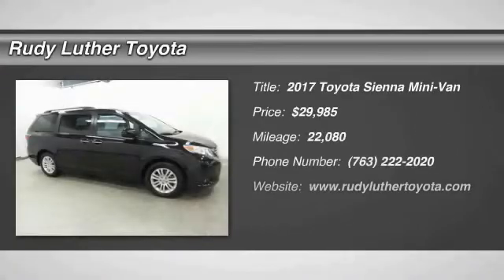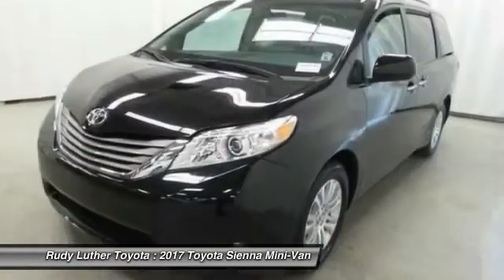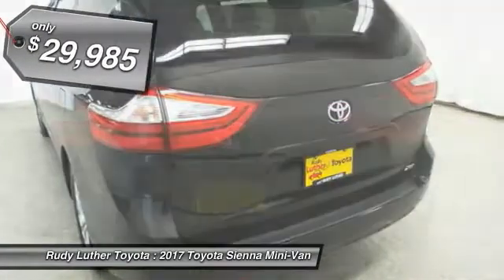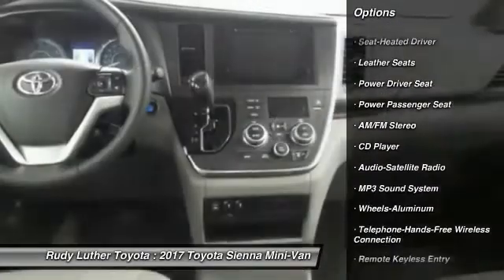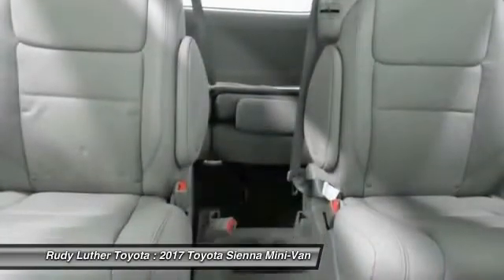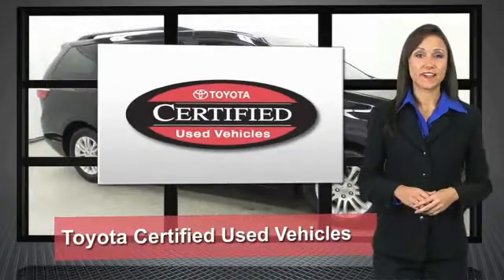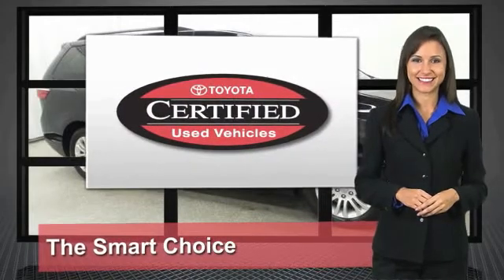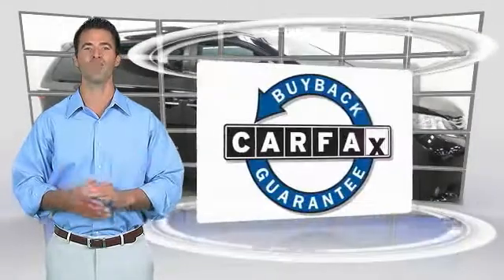2017 Toyota Sienna Golden Valley,Minneapolis,Bloomington,MN P24172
2017 Toyota Sienna XLE

MIDNIGHT BLACK METALLIC exterior and ASH interior. CARFAX 1-Owner, Toyota Certified. $3,000 below Kelley Blue Book!, EPA 27 MPG Hwy/19 MPG City! CLICK ME! KEY FEATURES INCLUDE: XLE Model, Alloy Wheels, Heated Leather Seats, Power Tilt/Sliding Sunroof, Smart Key, Power Fourth Passenger Door, Third Row SeatVehicle Serviced Here: Service History Available, 2.9% financing available on Toyota Certified. See dealer for details. SHOP WITH CONFIDENCE: Rates as low as 2.9% OAC. Toyota Certified 7YR/100K. MIDNIGHT BLACK METALLIC exterior and ASH interior. CARFAX 1-Owner, Toyota Certified. $3,000 below Kelley Blue Book! EPA 27 MPG Hwy/19 MPG City! CLICK ME! EXPERTS REPORT: Edmunds.com explains Materials quality is very good, and the dash design is modern and attractive. Seating is plush, and there's abundant storage space along with user-friendly controls.. Great Gas Mileage: 27 MPG Hwy. A GREAT TIME TO BUY: This Sienna is priced $3,000 below Kelley Blue Book. WHY BUY FROM US: Some of the used vehicles we offer for sale may be subject to unrepaired recalls for safety issues. You can check whether a vehicle is subject to open recalls for safety issues at safercar.gov Rudy Luther Toyota Scion has been selling and servicing Toyota vehicles since June 1977. We make price the easy part of your buying experience. We base our pricing on current market value. We call it the Luther Fair Value Price. We focus on giving you the information you need to make a well informed decision while making sure you have the best experience possible. Our customers told us that the most unpleasant aspect of buying a new vehicle was the negotiating process. So we changed it. Pricing analysis performed on 9/20/2017. Fuel economy calculations based on original manufacturer data for trim engine configuration. Please confirm the accuracy of the included equipment by calling us prior to purchase.